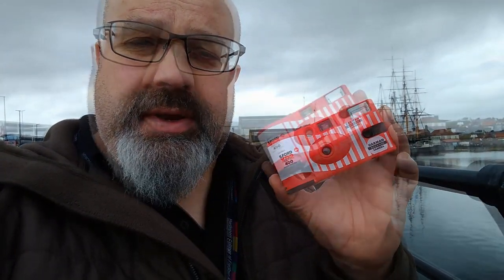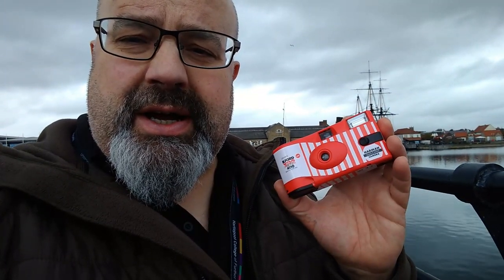Impulsive Photography with a Disposable Camera | Harman Ilford XP2 Super 400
Do you fancy trying film but don't want to invest much in the hobby or do you ever get the urge to shoot film but you left all your camera gear at home?  The latter situation was how I found myself in early December 2022.  I popped into my local Boots the Chemist in town (the only place that seems to sell film these days other than online retailers) and picked up a Harman Ilford disposable camera.  Armed with only my mobile phone I decided, for better or worse, to vlog the events following.